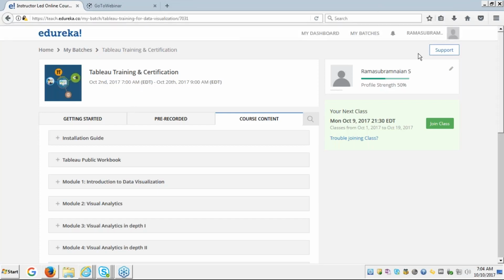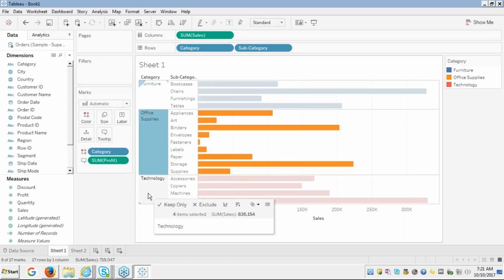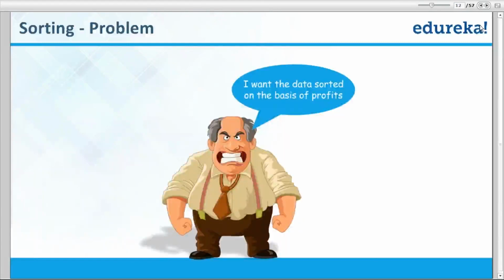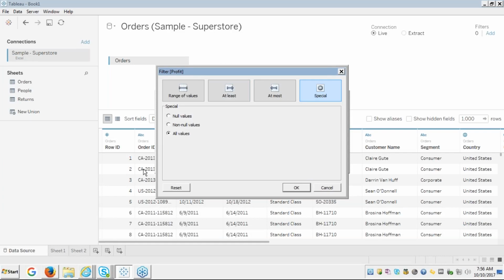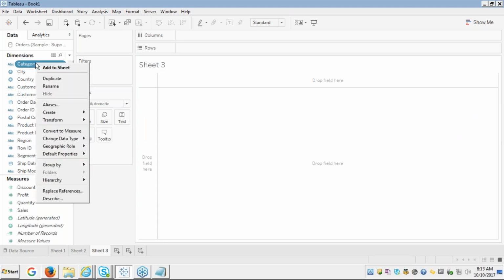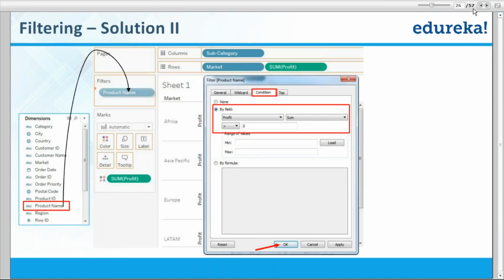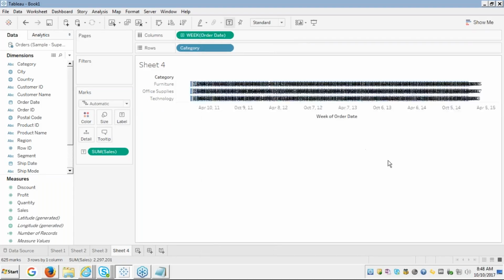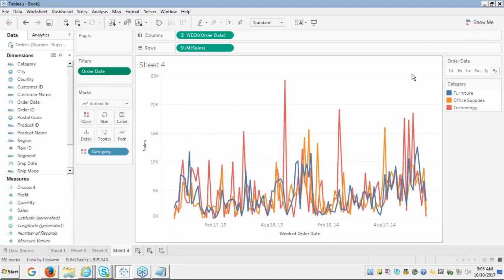Tableau Series || 07. Sorting And Filtering In Tableau